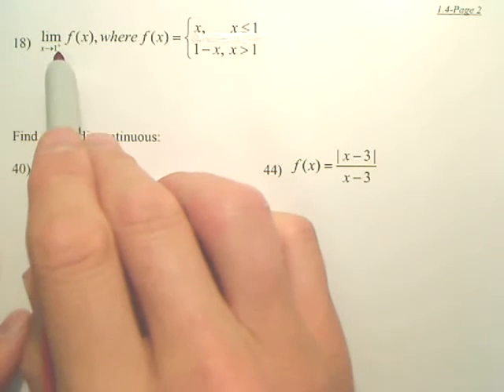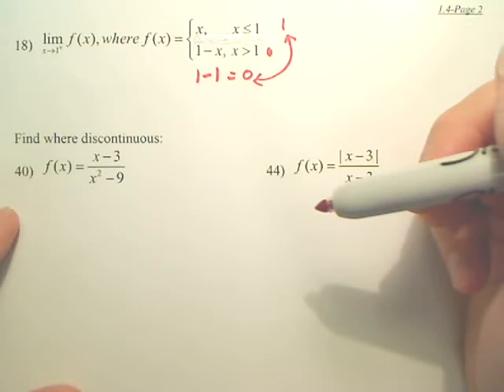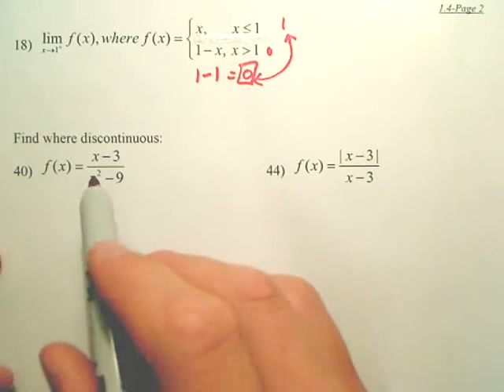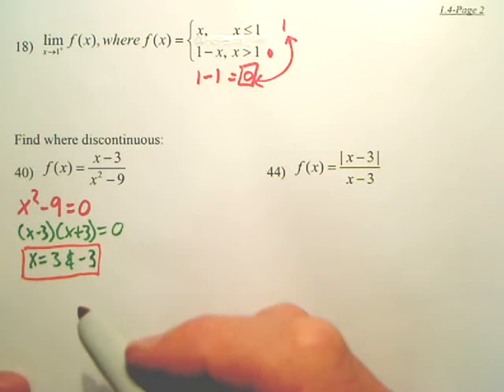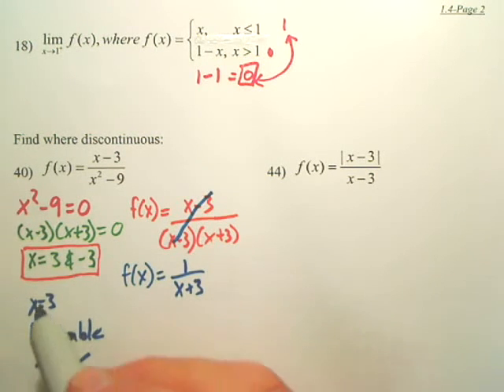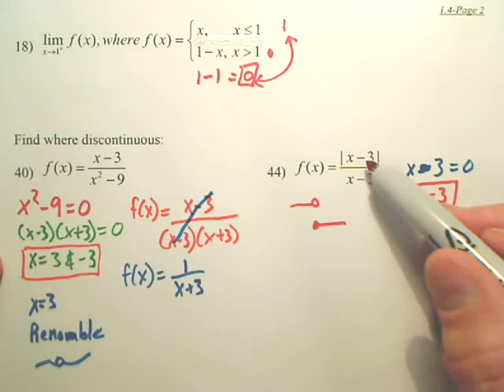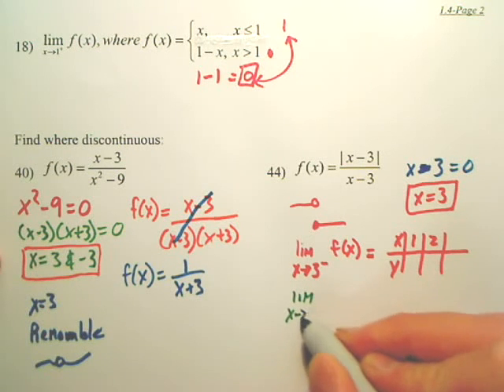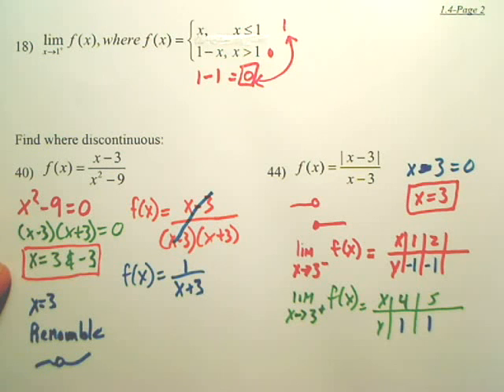Calculus 1.4b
Continuity and OneSided Limits